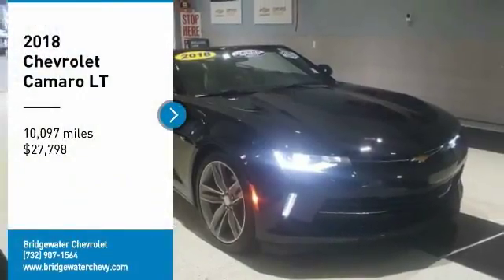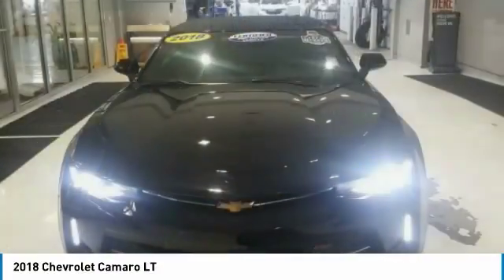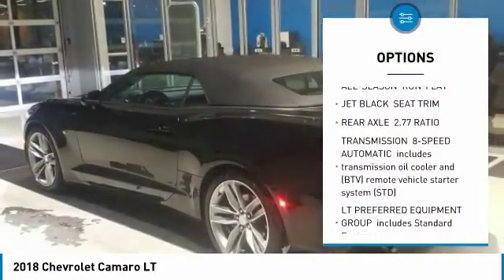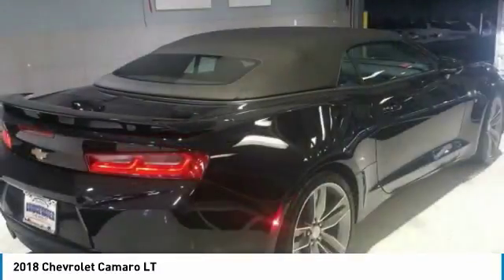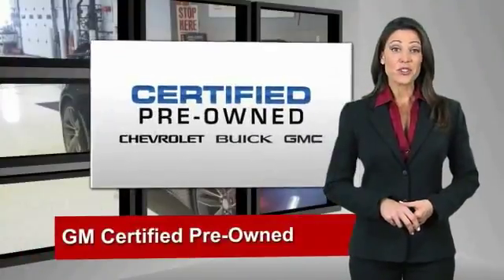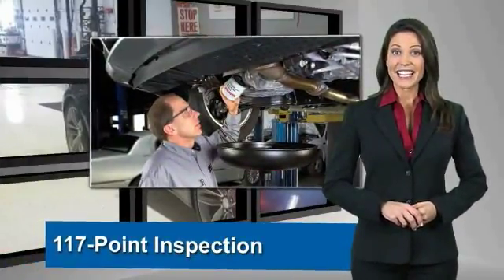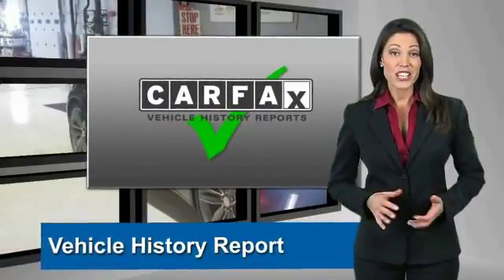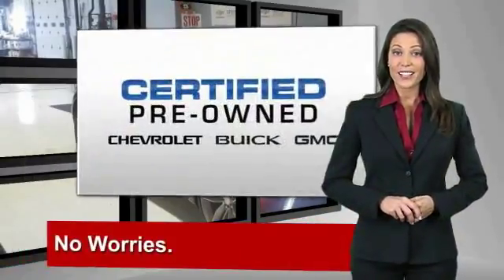2018 Chevrolet Camaro East Bridgewater NJ C2375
2018 Chevrolet Camaro LT

Bridgewater Chevrolet
1548 US Highway 22

JUST IN, WILL NOT LAST, GM CERTIFIED, Non Smoker Vehicle, Remaining Balance of Manufacturers Warranty, 1 Owner Clean Car Fax, Back Up Camera, Original MSRP $37140, 2 USB Ports & Auxiliary Input Jack, 4-Wheel Disc Brakes, 6 Speakers, 6-Speaker Audio System Feature, 6-Way Power Front Passenger Seat Adjuster, 8-Way Power Driver Seat Adjuster, ABS brakes, Air Conditioning, AM/FM radio: SiriusXM, Automatic temperature control, Brake assist, Bumpers: body-color, Delay-off headlights, Dual front impact airbags, Dual front side impact airbags, Electronic Stability Control, Embroidered Center Console Lid w/RS Logo (LPO), Emergency communication system, Exterior Parking Camera Rear, Four wheel independent suspension, Front anti-roll bar, Front Bucket Seats, Front Center Armrest, Front fog lights, Front reading lights, Front Sport Bucket Seats, Fully automatic headlights, Glass rear window, High-Intensity Discharge Headlamps, Illuminated entry, Knee airbag, Leather Shift Knob, LED Taillamps, Low tire pressure warning, Panic alarm, Passenger vanity mirror, Power convertible roof, Power driver seat, Power steering, Power windows, Preferred Equipment Group 1LT, Premium audio system: Chevrolet MyLink, Premium Carpeted Floor Mats w/RS Logo (LPO), Radio data system, Radio: AM/FM w/Chevrolet MyLink, Rear window defroster, RS Interior Package (LPO), RS Package, Security system, SiriusXM Satellite Radio, Speed control, Speed-sensing steering, Steering wheel mounted audio controls, Tilt steering wheel, Traction control, Wheels: 20 5-Split Spoke Machined-Face Aluminum.Outstanding Condition***Free Vehicle History Report***This vehicle is GM Certified and comes with a 12-Month/12,000-Mile1 Bumper-to-Bumper Warranty. That's four times better coverage than Chrysler, Ford and Toyota. It also comes with a transferable 6-Year/100,000-Mile Powertrain Limited Warranty with no deductible, plus roadside assistance and courtesy transportation. Before any vehicle attains the status of GM. Clean CARFAX. CARFAX One-Owner. 29/19 Highway/City MPG Recent Arrival!